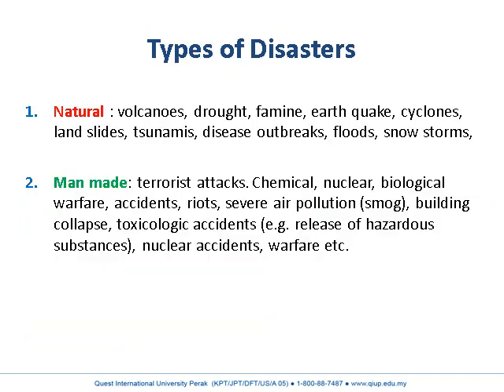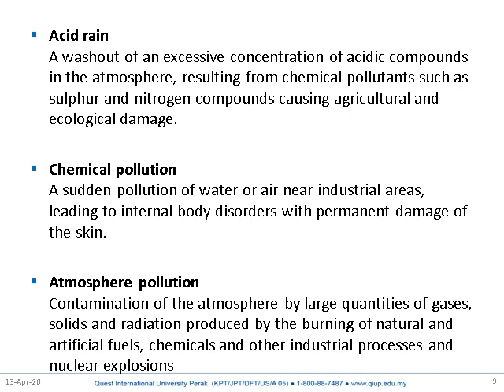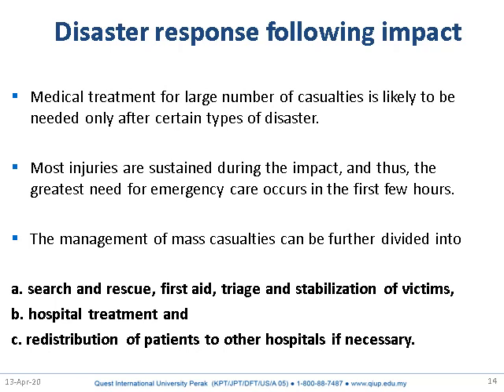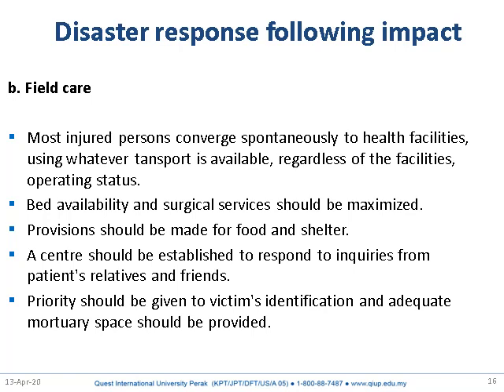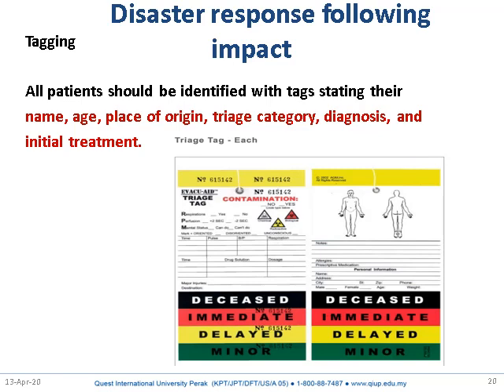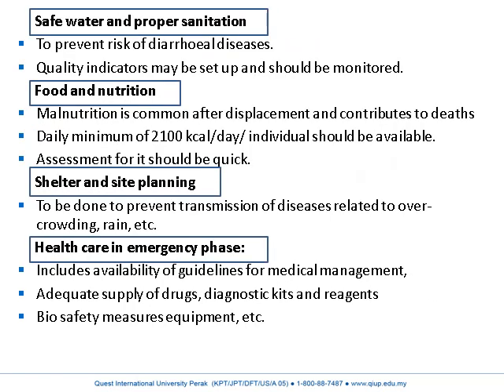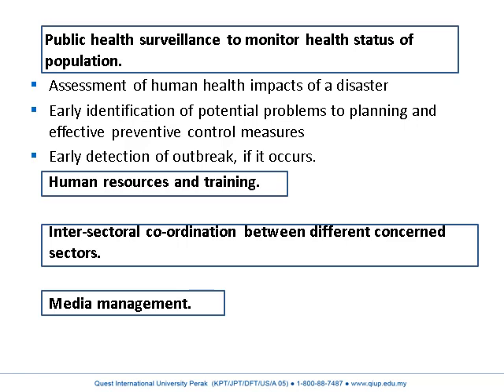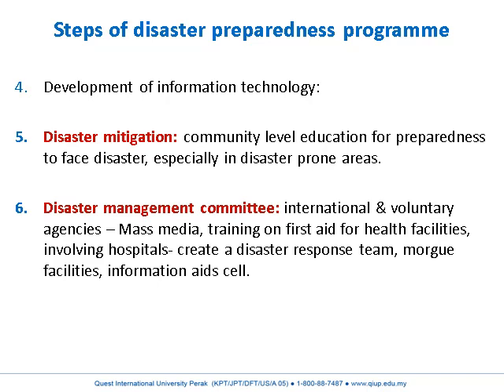L10 Disaster management Dr Sandheep with voice